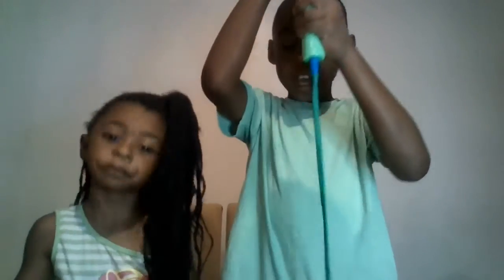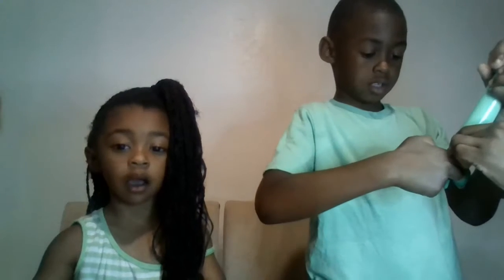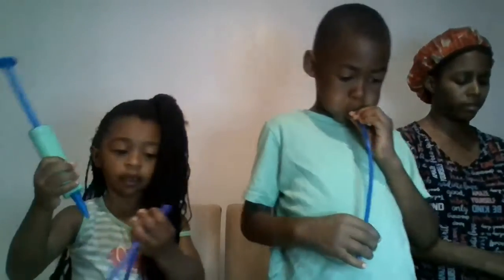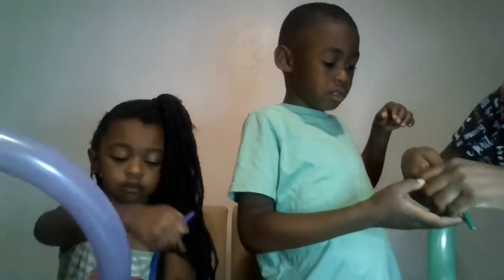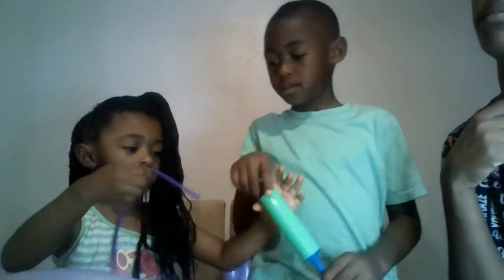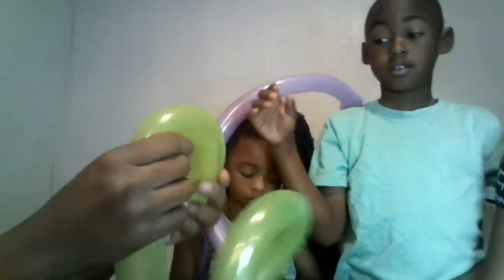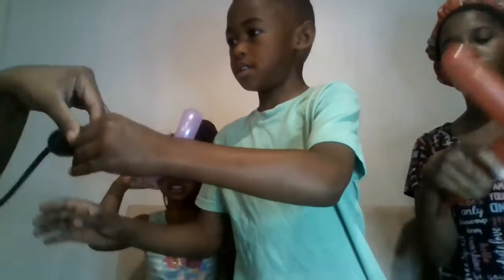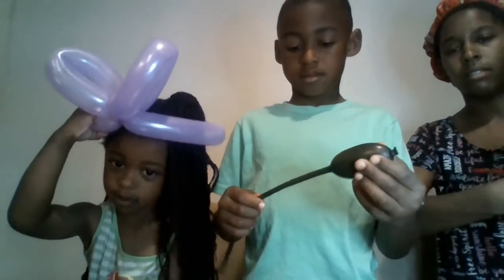Balloons Animal fail BUT CUTEE with Messiah and McKayla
IG Twinningit
FB Rosette collins
Snap chat Prettyblue11
Snap chatRosettecollins6
If you would like to help our channel with dontation PayPal is Paypay.me/evette855
We are working on lighting and new editing software  thank you for your support.
Unboxing
Boxycharm
IG Twinningit
FB Rosette Collins
Snap chat Prettyblue11
Snap chatRosettecollins6
If you would like to help our channel with donation PayPal is Paypay.me/evette855
Unboxing
Carvana  Referral  Evette Collins